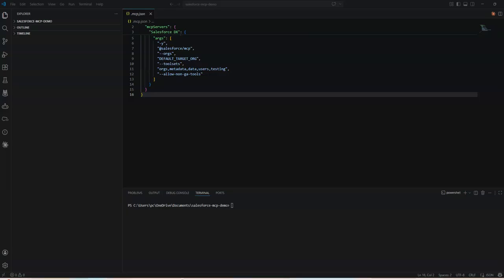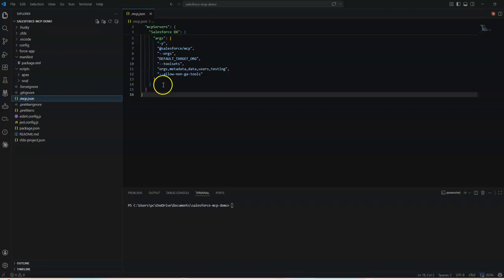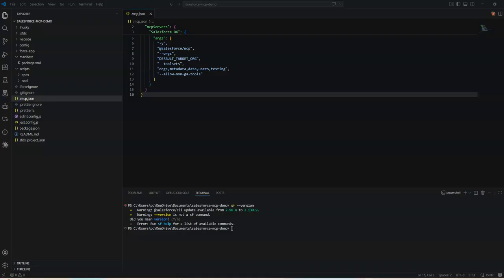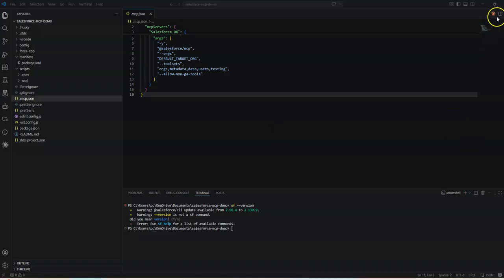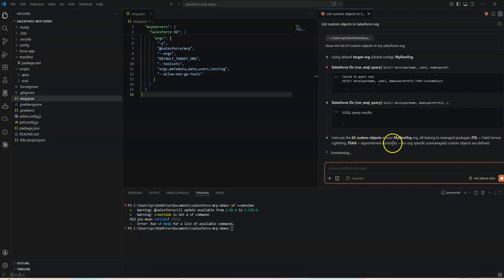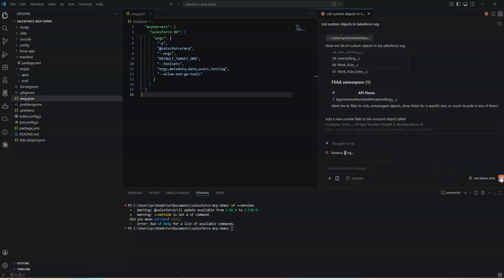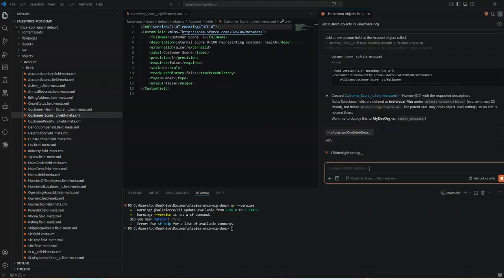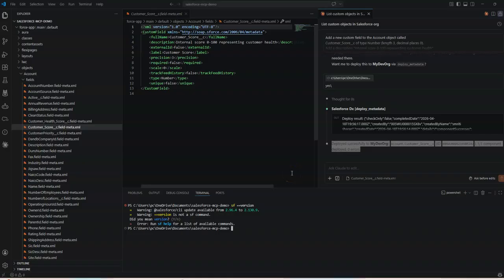Connecting Claude Code to Salesforce easily !!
salesforce tutorial
salesforce training
salesforce crm
salesforce
salesforce administrator training
salesforce developer
salesforce certification
salesforce administrator
salesforce admin
salesforce sales cloud
salesforce course
crm